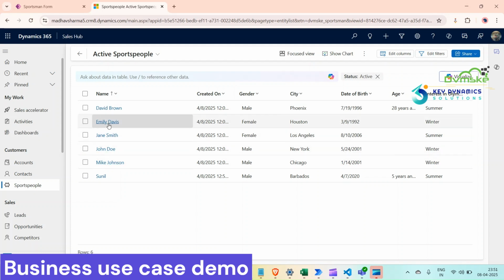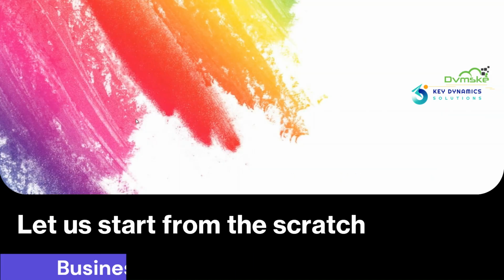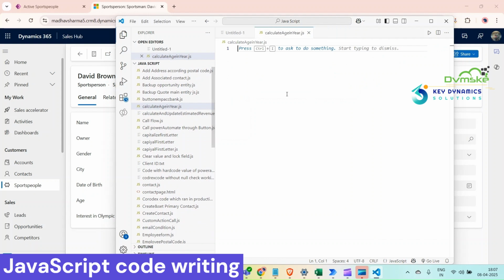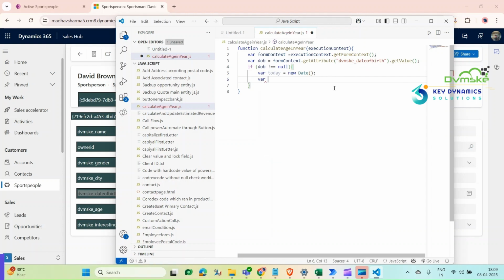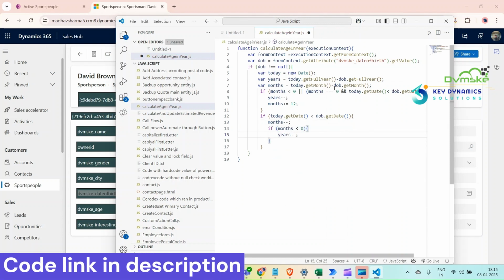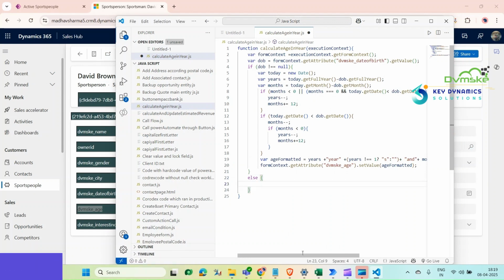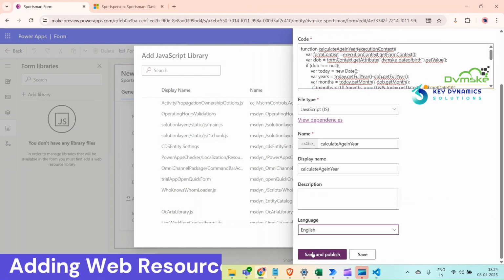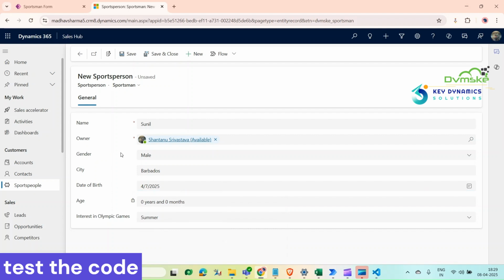How to Calculate Exact Age (Years & Months) from Date of Birth in Dynamics 365 using JavaScript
In this video, learn how to calculate the exact age in years and months from a Date of Birth (DOB) field using JavaScript in Dynamics 365 / Dataverse.

We'll walk through:

Using the birthdate field in CRM

Writing and explaining JS to get age like “24 years and 7 months”

Showing it in a custom text field (new_age)

Registering JavaScript on form events

💡 This is a great use case for showing how to enhance UX with calculated logic!

🔧 Works on:

Contact, Lead, or any custom table with a date field

This video consists of:
00:00-00:20 Introduction
00:20-01:31 Business use case demo
01:31-02:16 Business requirement explanation
02:16-05:52 JS code writing
05:52-07:02 Adding web Resource
07:02-08:11 Code testing